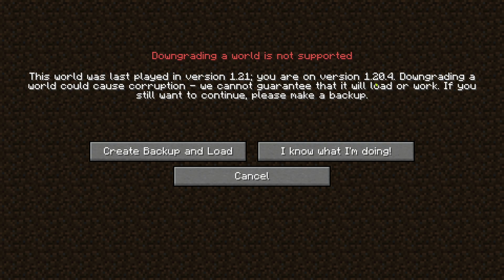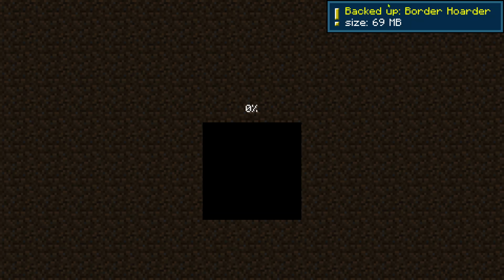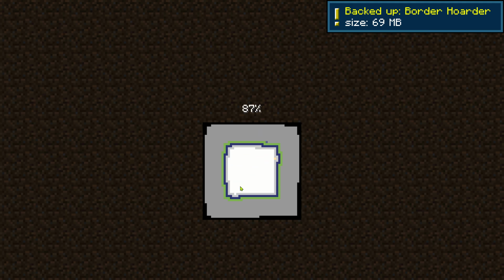How to Fix Your Corrupted Minecraft World